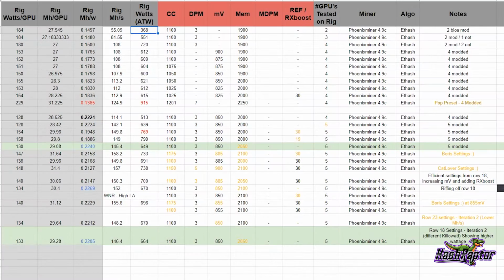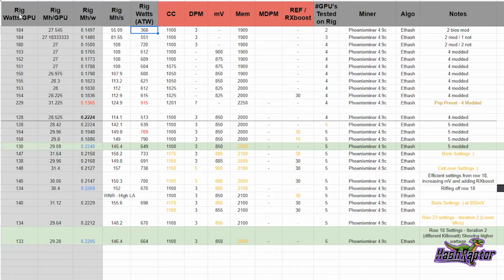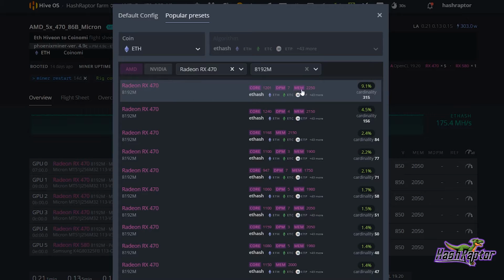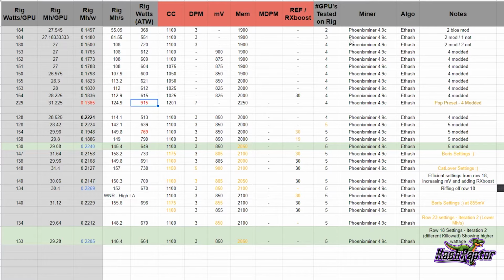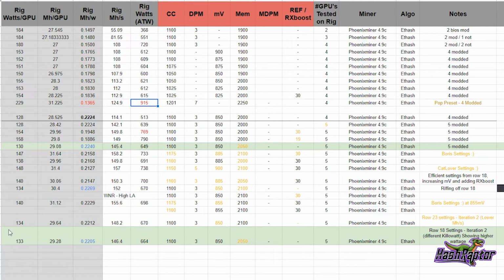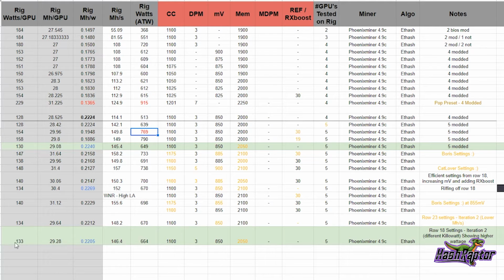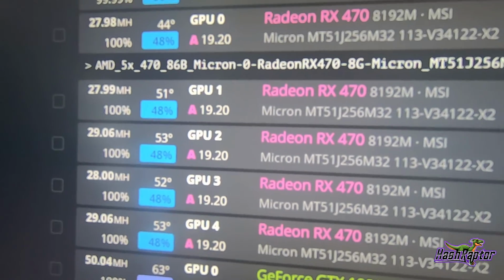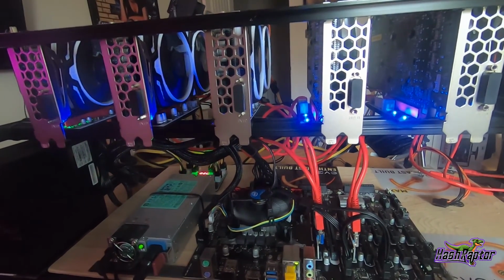AMD Rig Build Part 3 - Efficiency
Today we finish off our new 5x MSI RX 480 8gb Mining rig.  And this is all about efficiency, as we try to tweak these cards as best as possible.  I can definitely use the help of all the AMD Team Red folks.  Please let me know if we can get this wattage down further?  We used the One-Click bios mod, is there a better way to do it?

Cards Similar to the ones Use in this Video

▶️ Our Favorite GPU's for Mining in 2020:
⚙️EVGA 1660 Super
⚙️MSI NVIDIA GTX 1660 Ti
⚙️AMD Radeon 5700XT
⚙️AMD Radeon 5600Xt
⚙️AMD Radeon VII

🔥 Favorite Processors for Mining Monero RandomX:
Ryzen 7 1700
Ryzen 5 2600
Ryzen 7 3800x
🔥 Recommended Processor for CPU Mining

🔥 Faster Memory for Mining Monero
⚙️ Basic Memory for Mining

▶️ Vent Fan Used to vent heat
▶️ 3.5" Display with HDMI used on Rigs

Trip Lite PDU
Mining Rack (Shelves)
Shelf Liners
Fan Used
Fan Remote Control (Thermostat) Kit
110v to 220v C14 Adapters
Google Mesh Network WiFi
Zip Ties (the Swiss Army Knife for Mining)
Dry Wall Screws that work well for me

► Zcoin: a7LXG49ZNfkDgozARMmY8YX6v4xoLe5Urj
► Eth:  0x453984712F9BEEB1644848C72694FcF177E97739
► BTC:  bc1qfa9peeq6x8fa7w3z8dpn4tjjem7zeejqr0cy4z
► RVN: RScQ7AxhK3mtzC7c8vnV3tr16ru3hHK3pQ